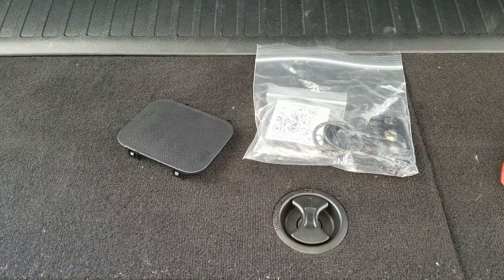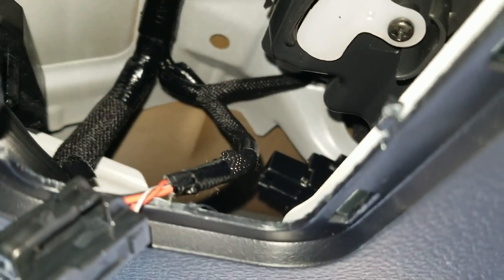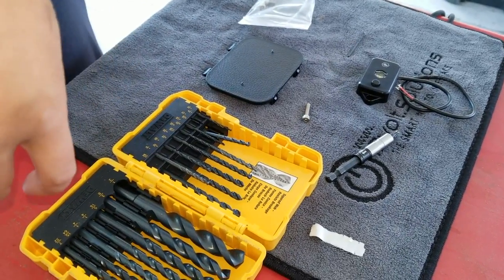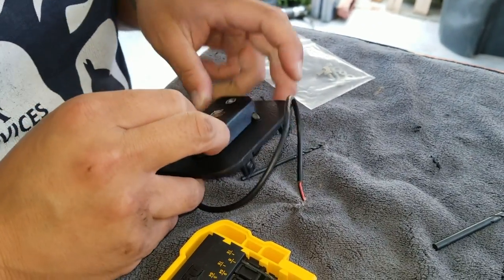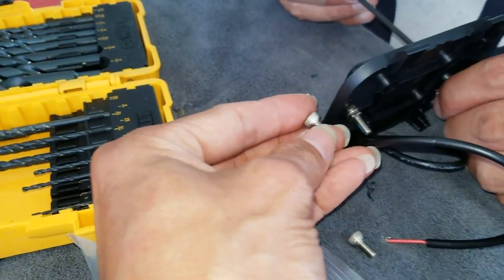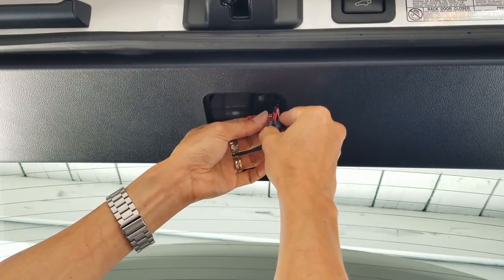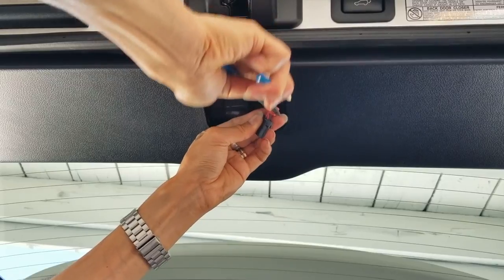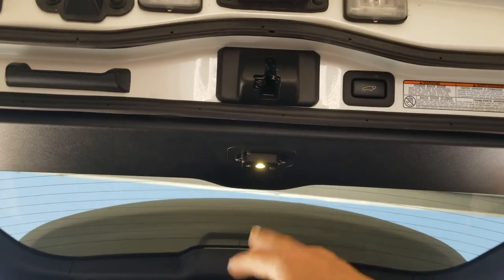Baja Design Rock Dome LED Light with Push Button Full Installation 2020 Land Cruiser Trunk Tailgate